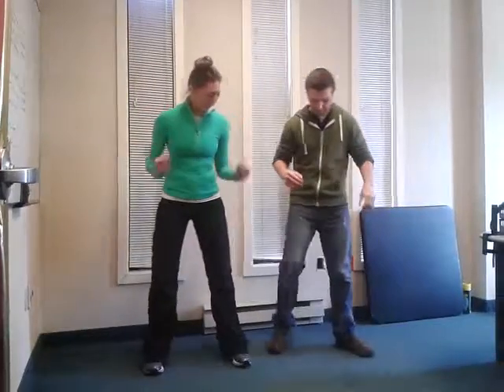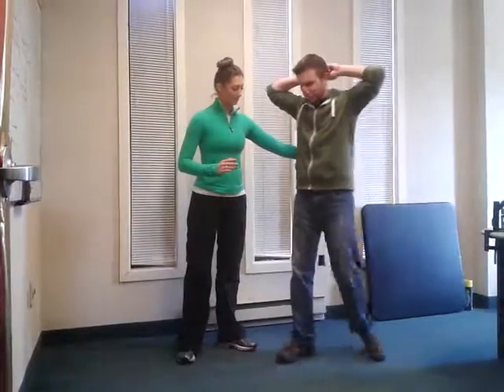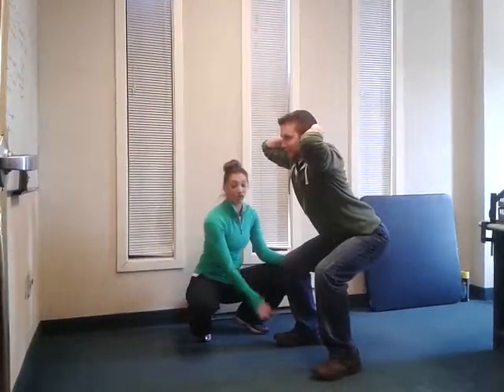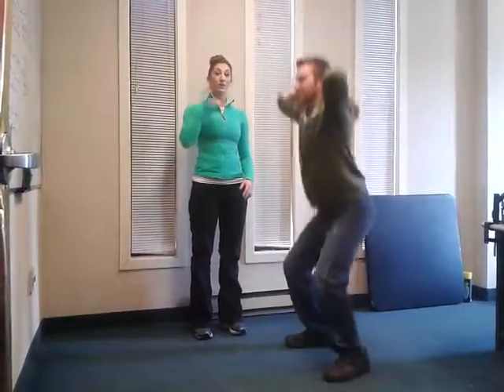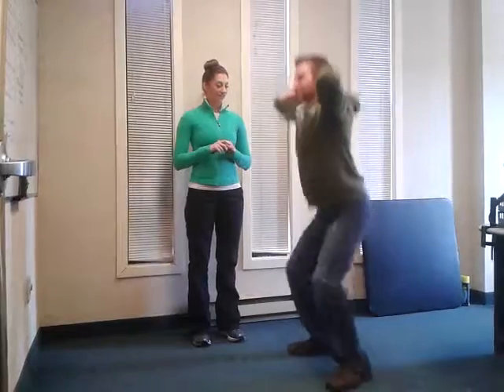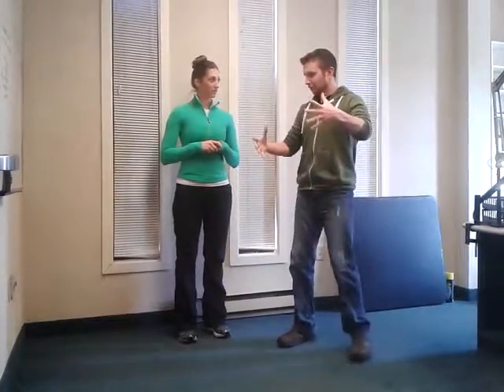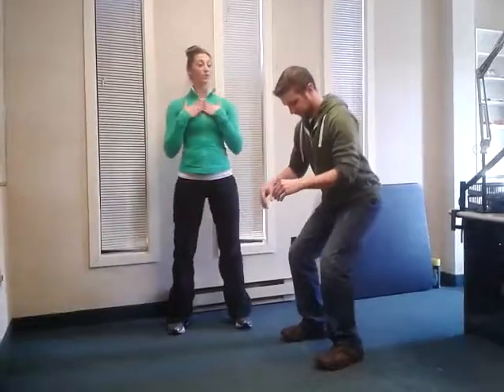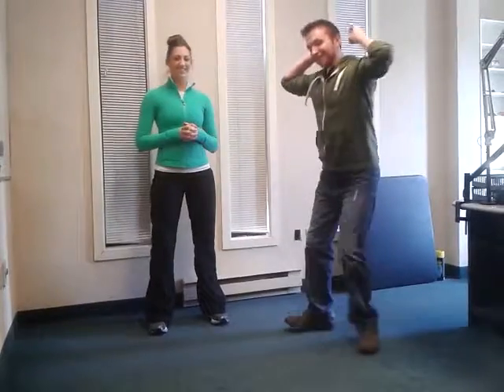Stay Active Timmins (Episode 7)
Get those legs and bum toned with some daily jump squats!
Remember to focus on form first and then work on height!